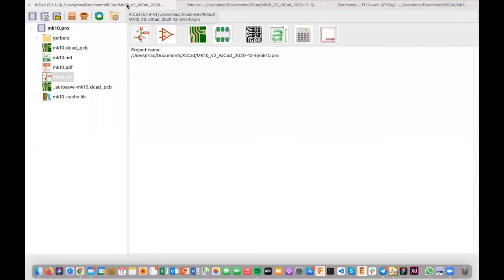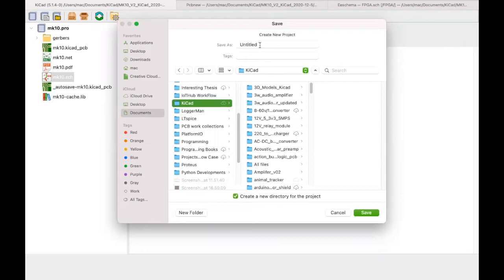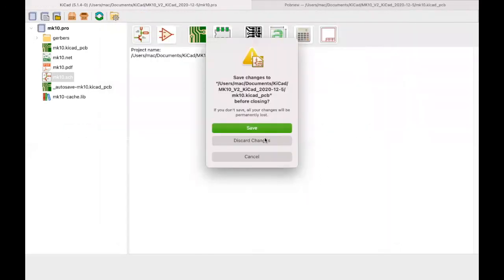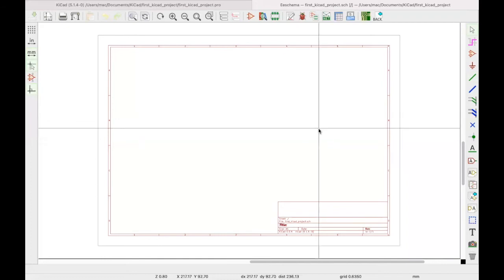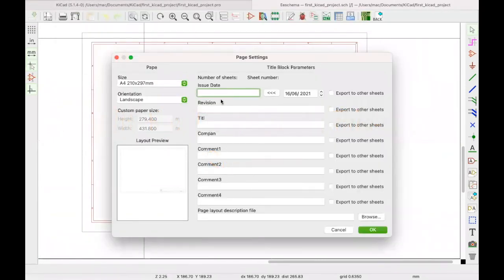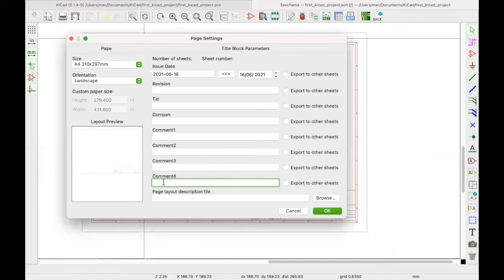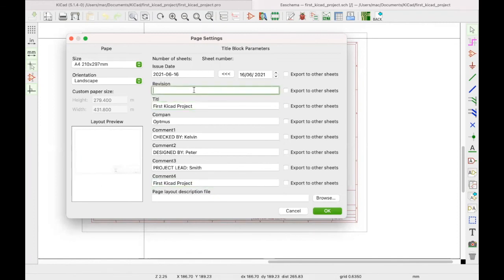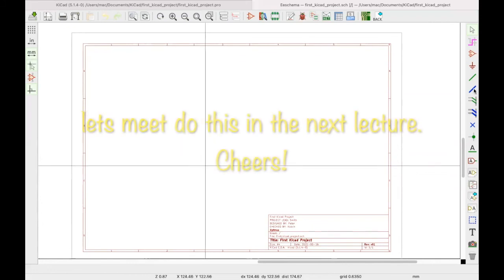KiCad Master Class Prt3 Creating a new Project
This is part of a deep dive course in the KiCad series we have been doing, this module focus on creating a new project, and a few tools highlight.